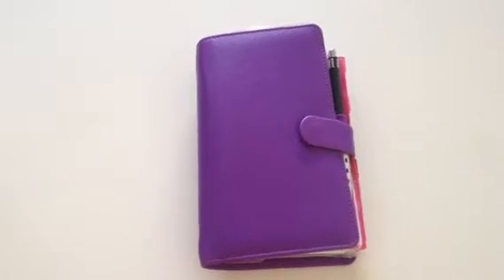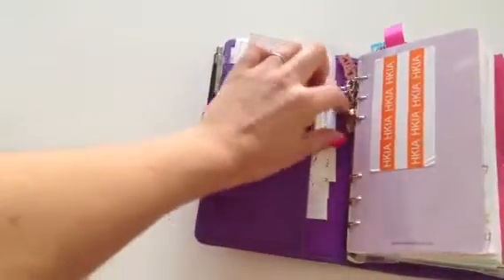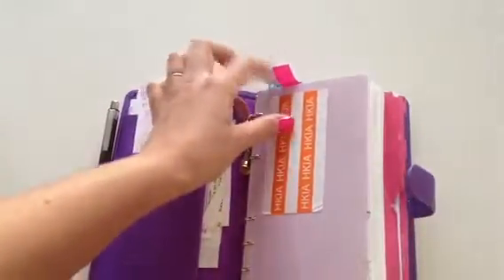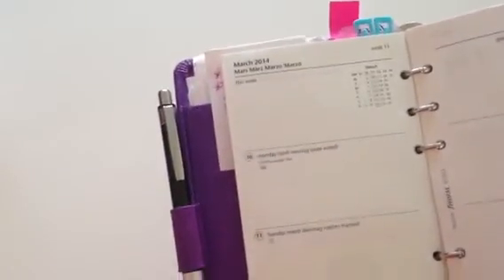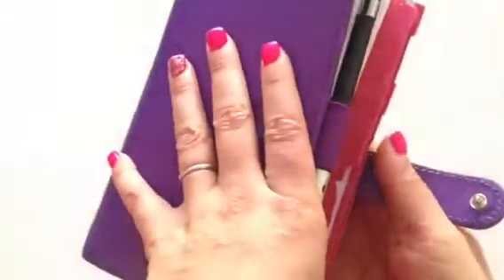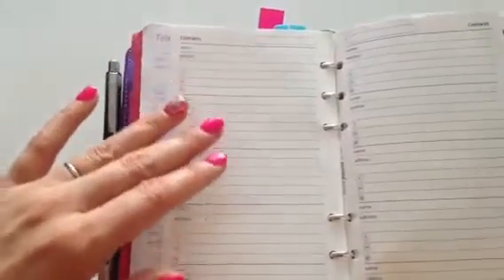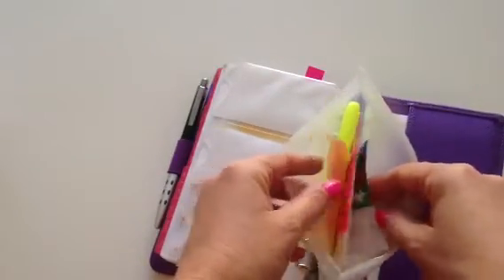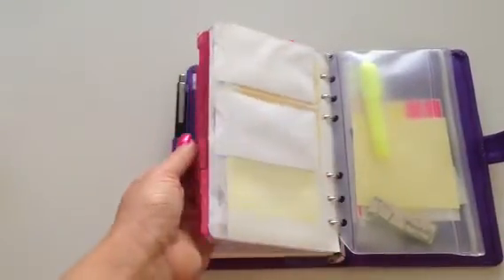How I Stay Organized with New Filofax!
A peak at my Filofax! Looks messy, but helps me stay organized!!

Xo
Kerry